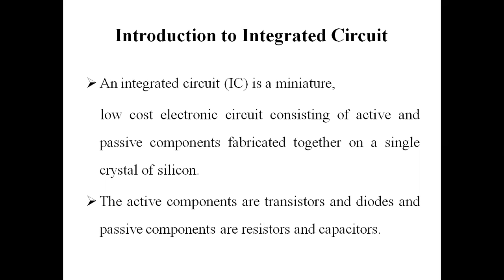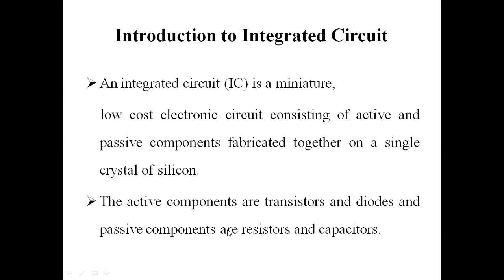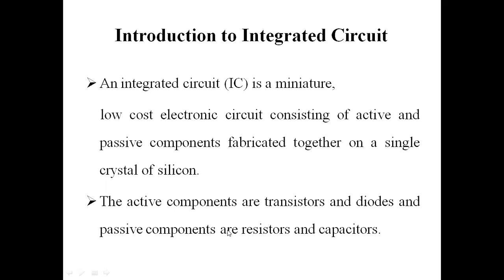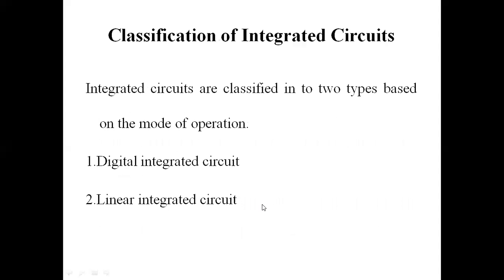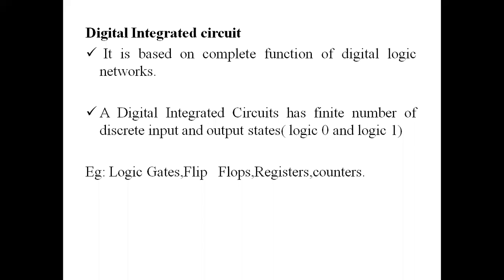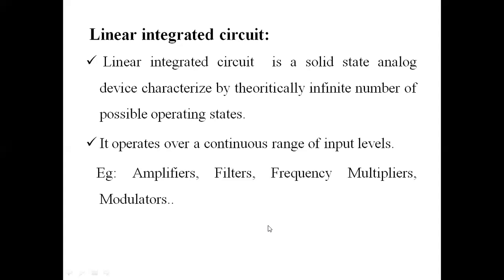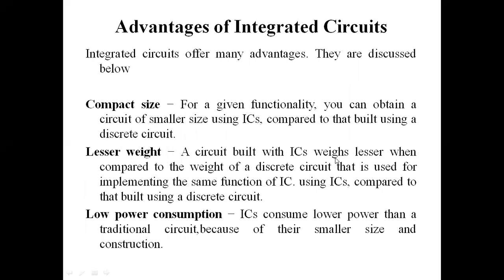LICA II Introduction to Linear Integrated Circuits and Applications II 17-08-2020 II Lecture -1 II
Introduction to Linear Integrated Circuits and Applications ,Course objectives